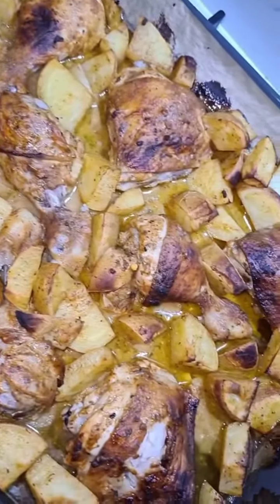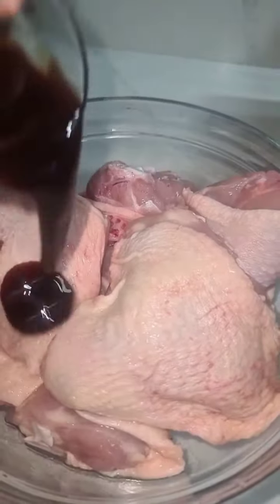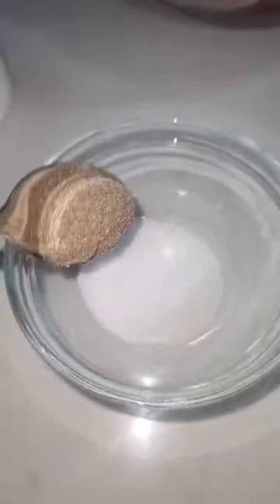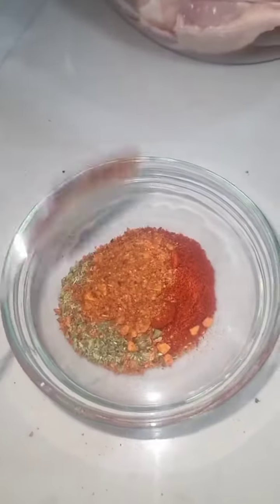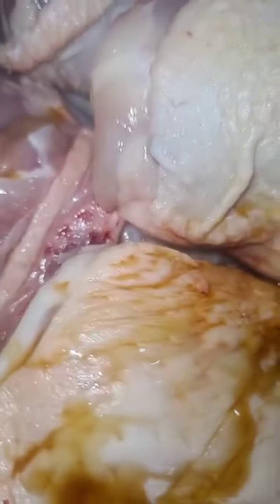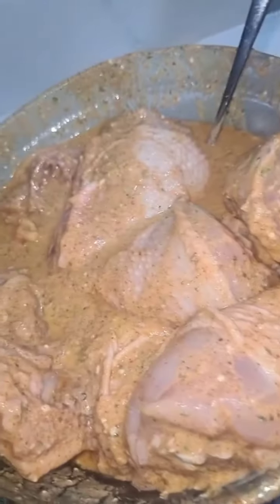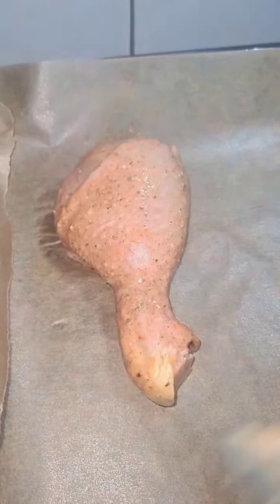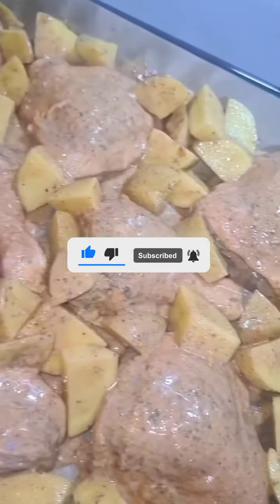Fat Killers Food That Makes You Go Thin | Burnning Fat While Eating| Must Watch!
Keeping carbs low is the key to keto diet success. When carb intake is too high, we simply cannot enter ketosis and experience the unique benefits of keto.

However, this doesn’t mean that you have to rigidly track your carb intake at all times. In fact, many keto dieters are able to stay in ketosis by using one simple strategy: Eating mostly keto-friendly foods that have little to no net carbs (i.e., digestible carbs that reduce ketone production).

Although it may seem like carbs are hiding around every corner when you first start your keto weight loss journey, there are hundreds of delicious options that have zero or almost zero net carbs as well. To help you figure what these foods are and make keto as easy as possible, we’ve compiled the ultimate list of zero carb and almost zero carb foods for your convenience.

CREDIT TO:@withhibah